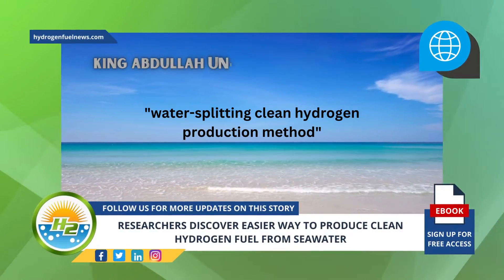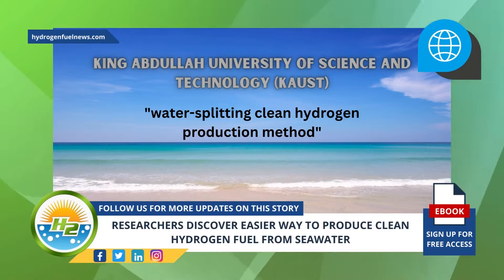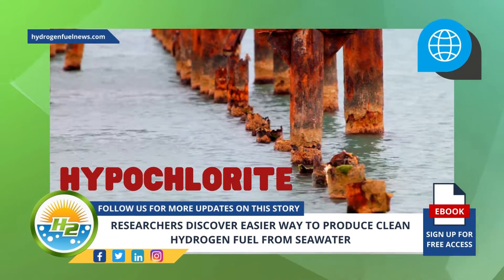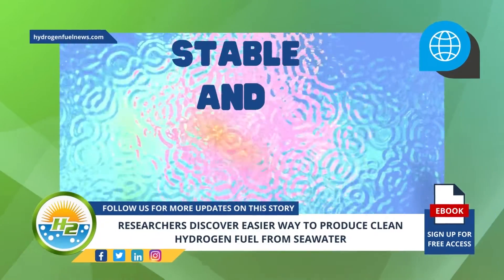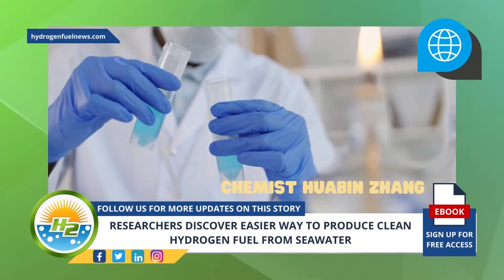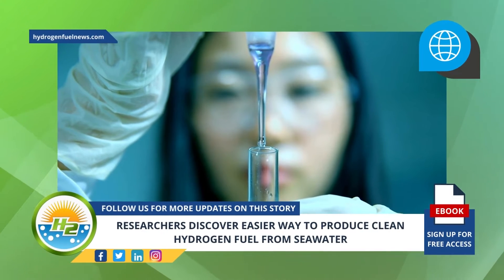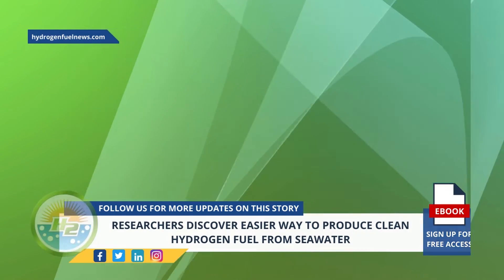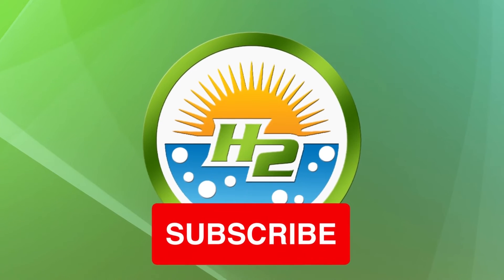HOW TO MAKE HYDROGEN FUEL FROM SEAWATER: NEW PROCESS DISCOVERY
A research team from King Abdullah University of Science and Technology (KAUST) has developed a water-splitting clean hydrogen production method that delivers high-efficiency and stable hydrogen evolution electrocatalysts to split seawater - For Full Article